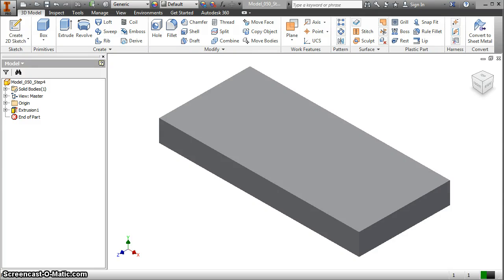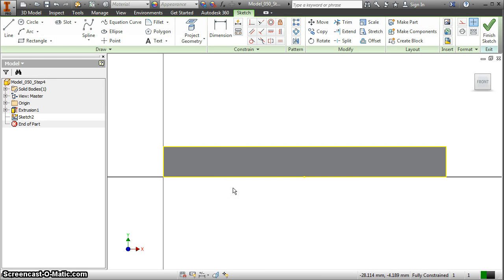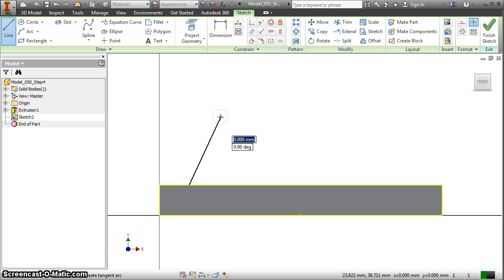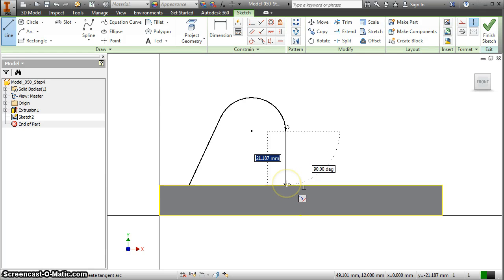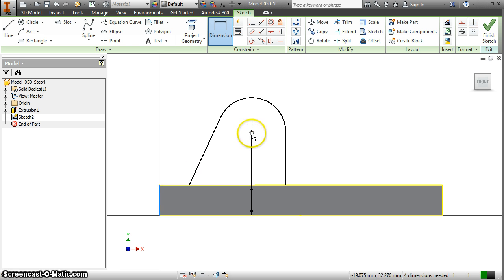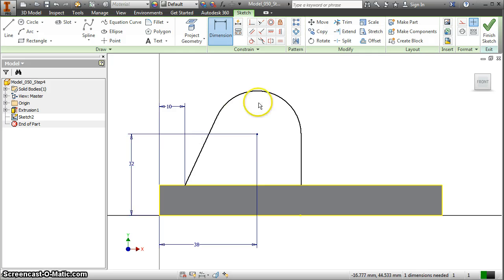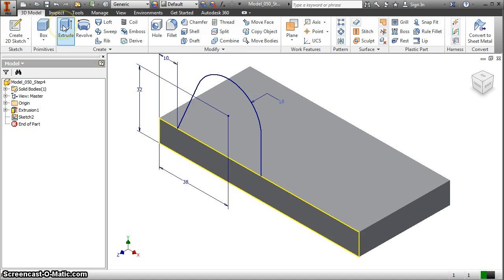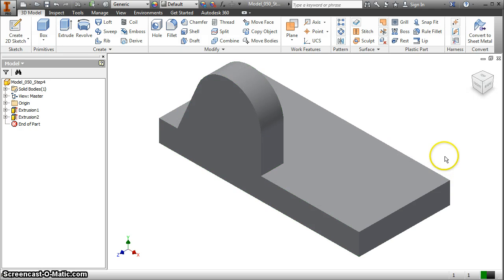MEM30033A T050 Step5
Model 050